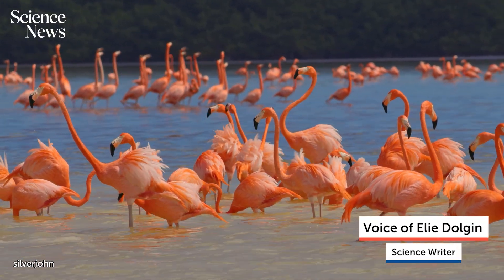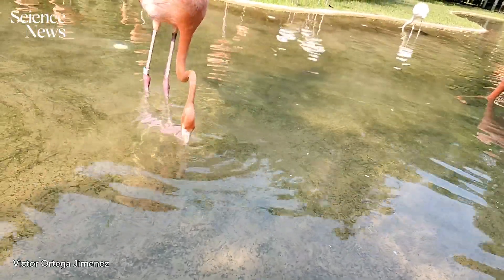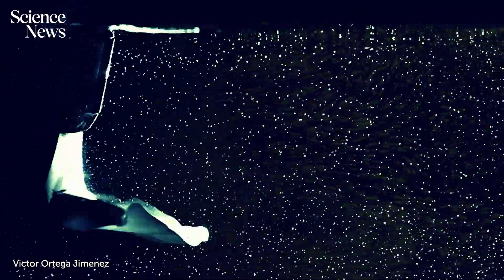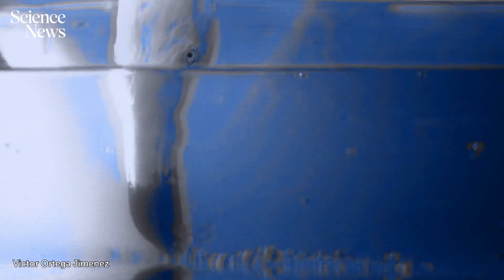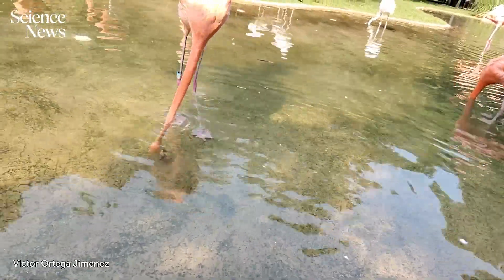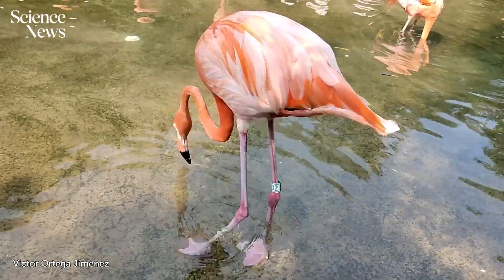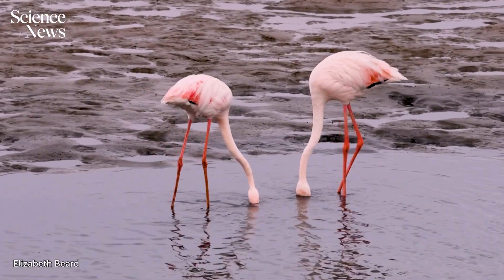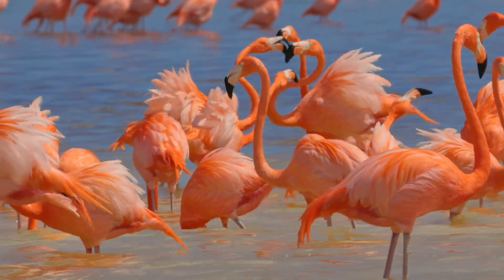Flamingos use some crazy physics to find prey | Science News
Flamingos drag their flat beaks along shallow lakebeds, stomp their feet to churn sediment and form vortices, then clap their bills to funnel prey like brine shrimp into their mouths.

Video Credit: Victor Ortega Jimenez